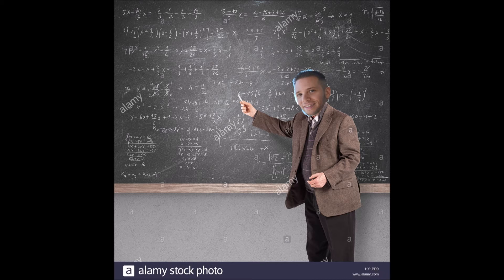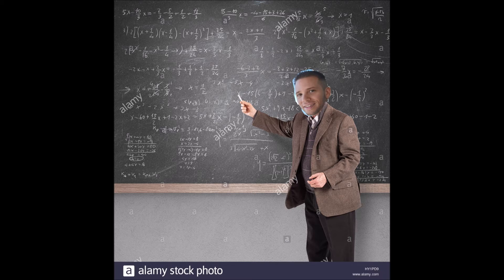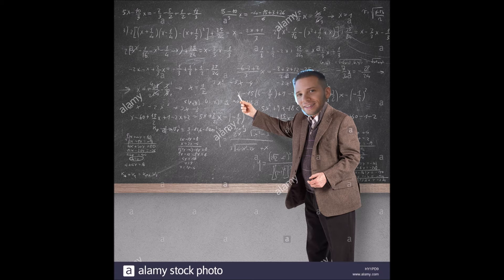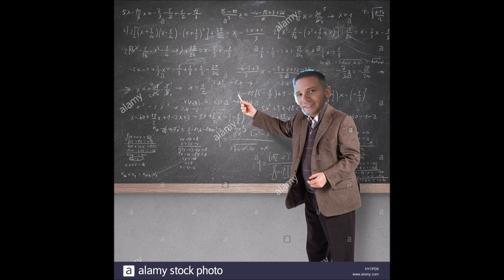Bryan and Vinny and Craig Show: Bryan does math~!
Bryan tries to quantify 300 people in what has to be the most roundabout way of doing it.